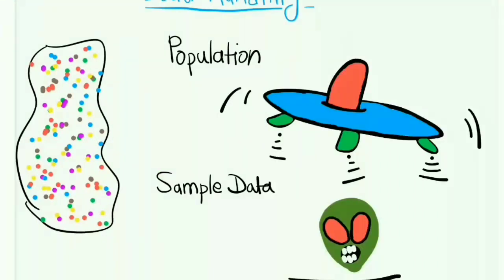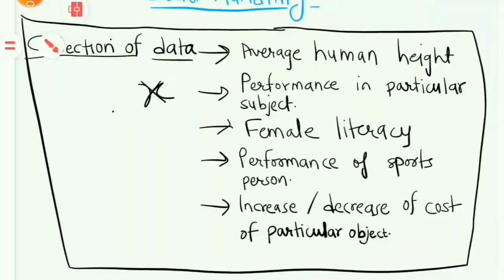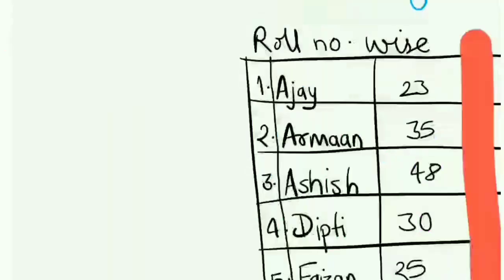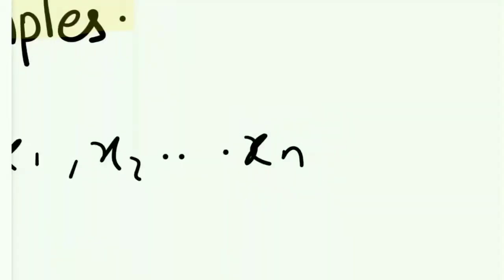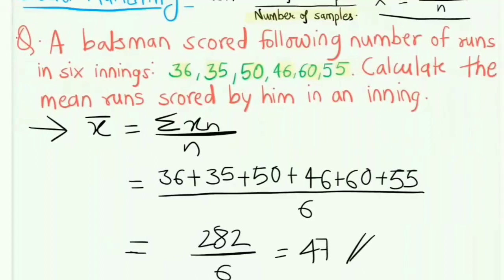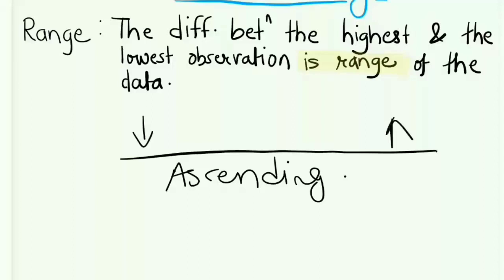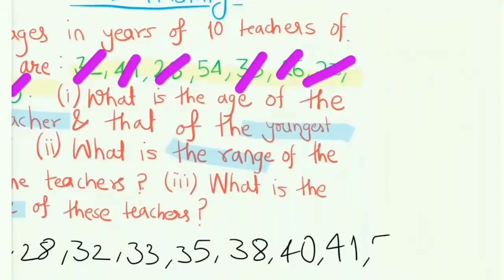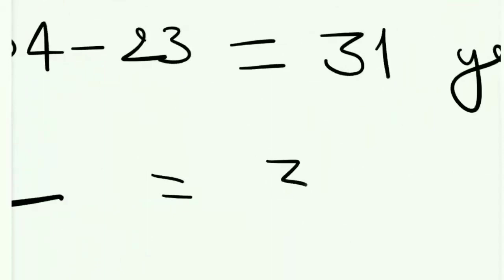Class 7 Data Handling (part 1)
This video contains introduction to CBSE , NCERT chapter 3, class 7 Data handling.
Topics included in this video are, what is data, how to organise it, why organising is needed, how to calculate average and range of the data